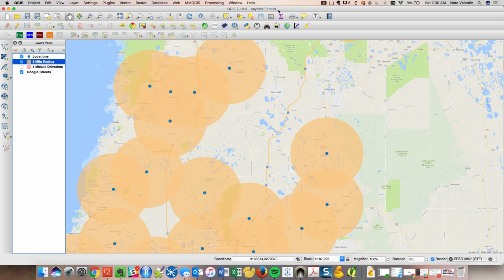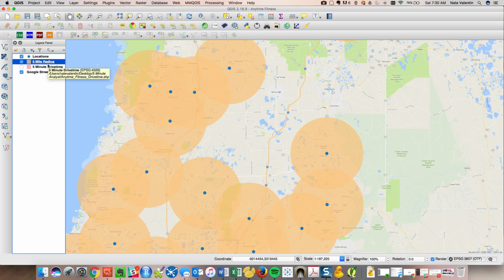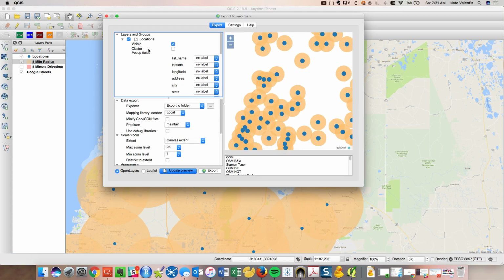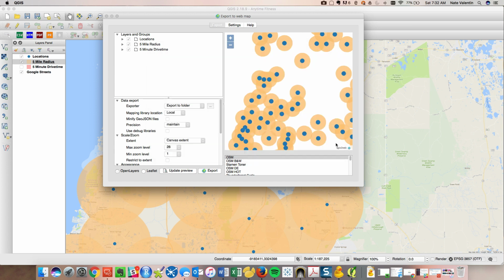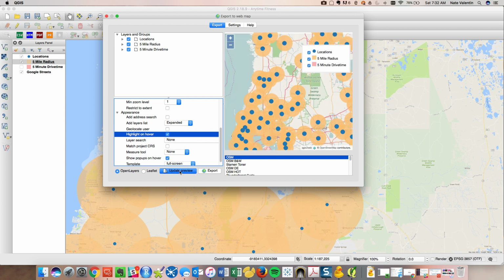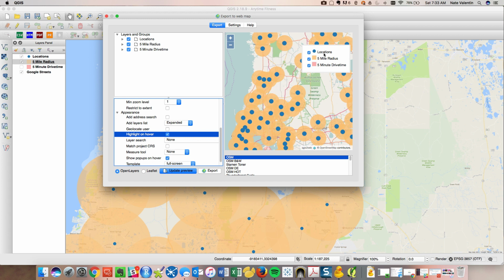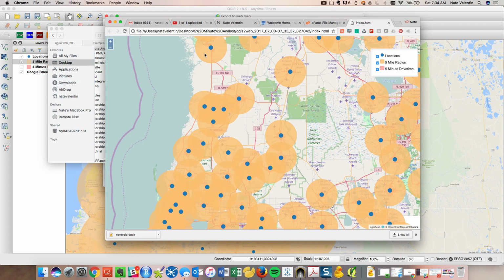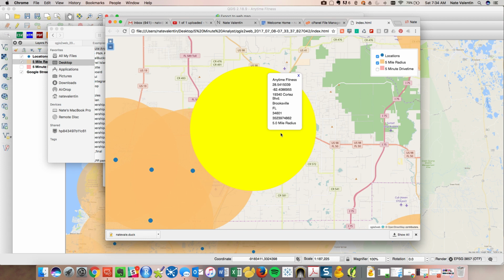How to Use The QGIS2Web Plugin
Watch me take my map of all the Anytime Fitness market areas and turn that into a package that can be published.

This quick video will show you how to take your QGIS map and package it such that you can publish it to a website. There is a plugin within QGIS called qgis2web that is designed just for this process.

This video will show you how to add that plug-in and configure it to produce an easy to use interactive web based map.